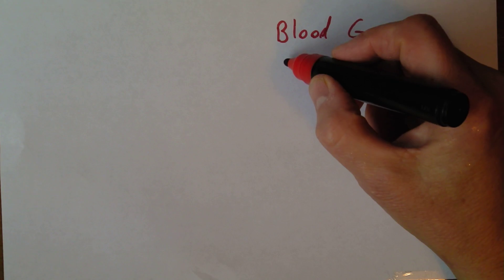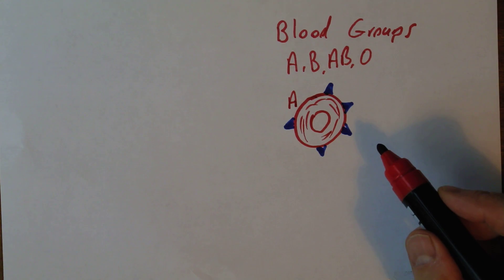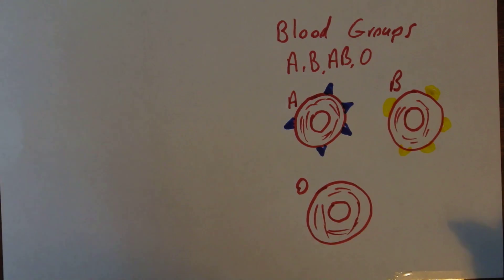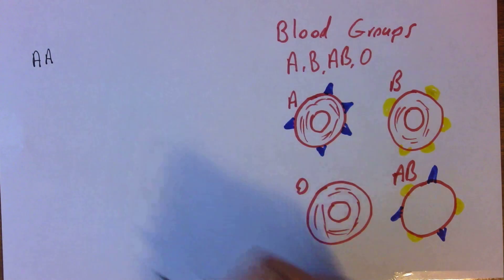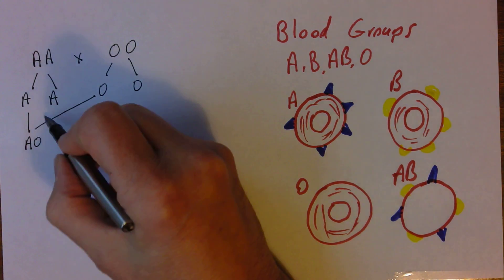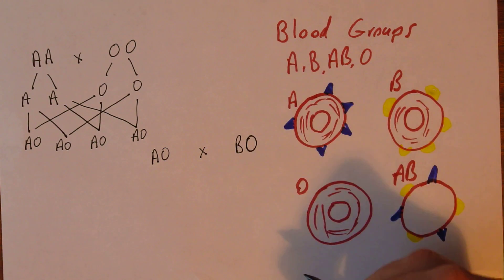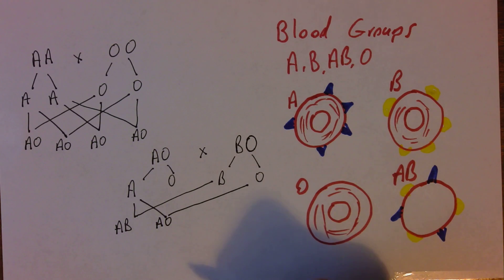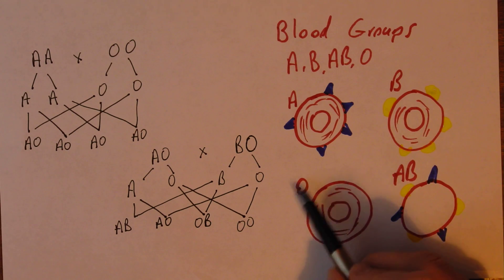Genetics 8, ABO blood groups